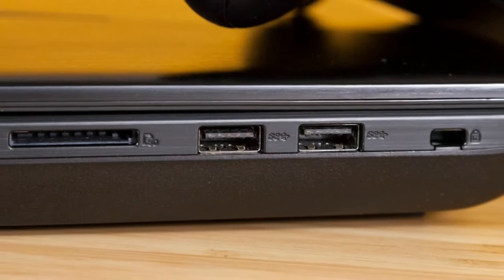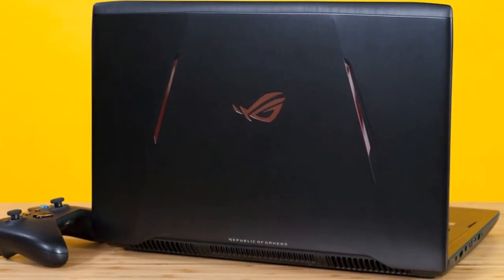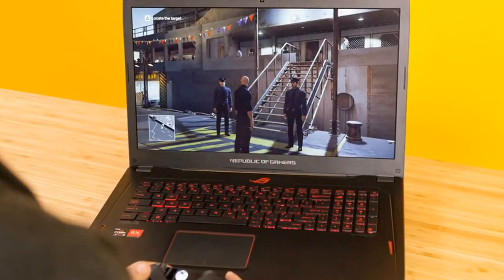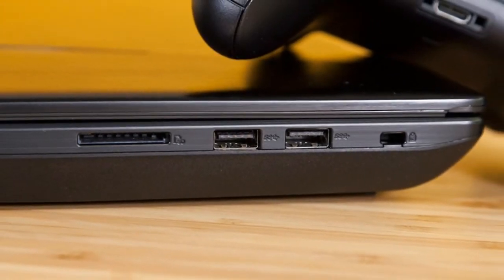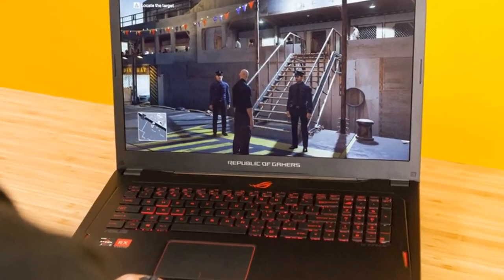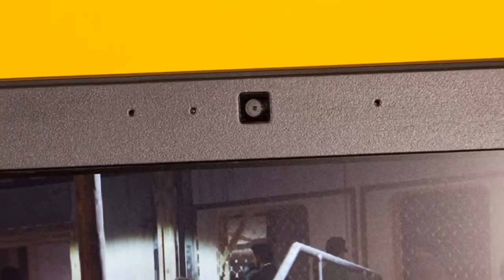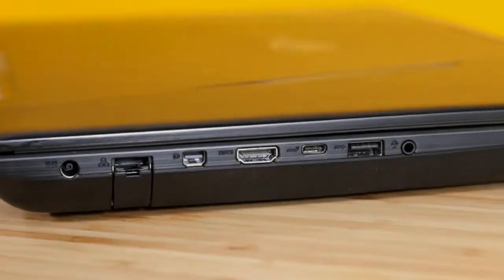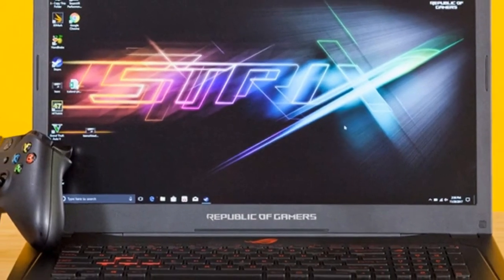NEW!!! 2017 Asus ROG Strix GL702ZC | FULL REVIEW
AMD diehards don't have to wait until 2018 for Ryzen Mobile on their gaming laptops. Instead, they can get an AMD chip now with the Asus ROG Strix GL702ZC ($1,499), which has the full power of a desktop Ryzen 7 1700 CPU paired with a Radeon RX580 GPU. However, with that desktop chip comes a big desktop issue: heat. You'll get some awesome speakers and a solid array of gaming hardware, but while the Strix's desktop CPU is a strong talking point, you likely won't notice its performance benefits in ordinary use.